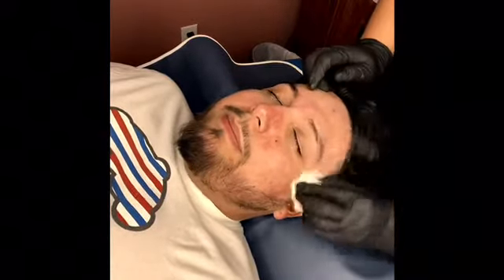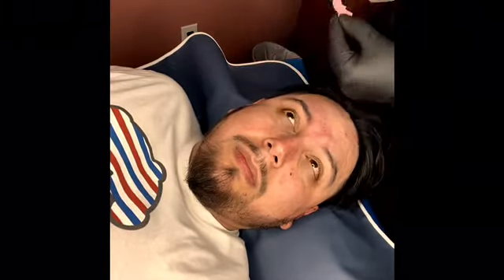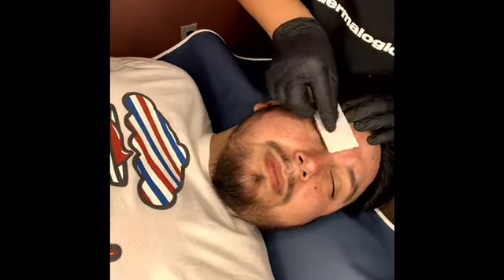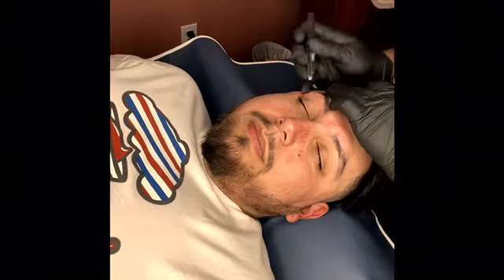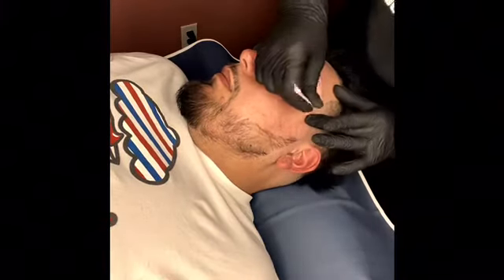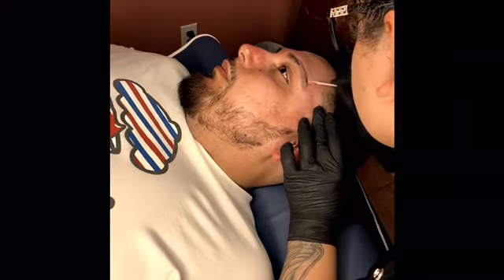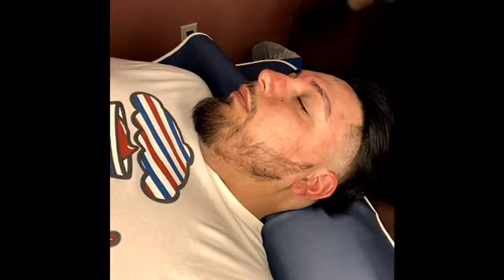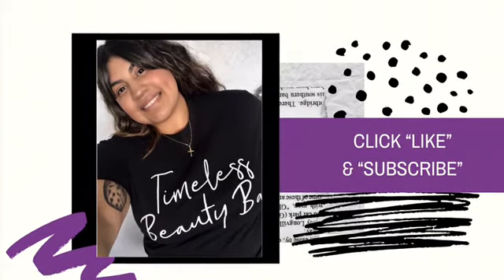Eyebrow wax ft. My bf Migel 😎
Male eyebrow wax 👏
Wax used in video:
Rose oil Italwax soft wax
Mademoiselle Miss Cire hard wax